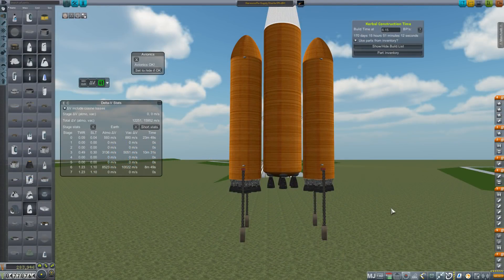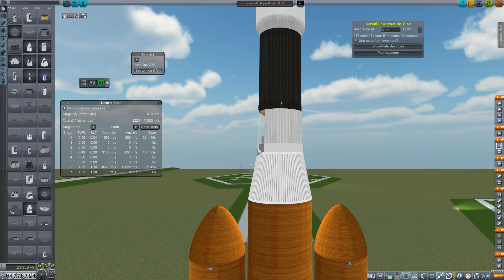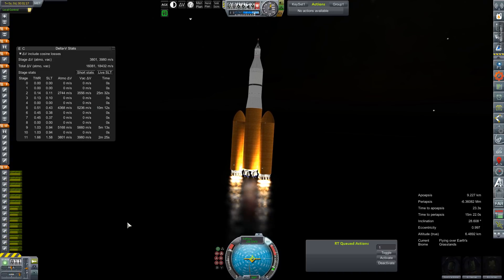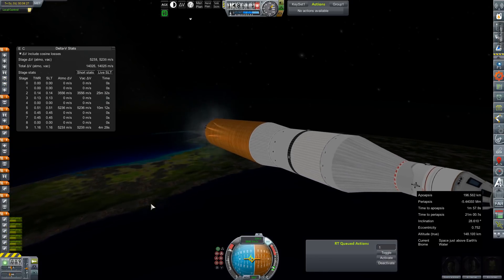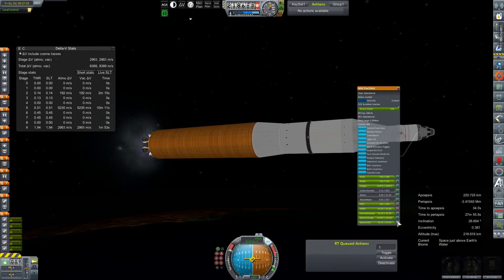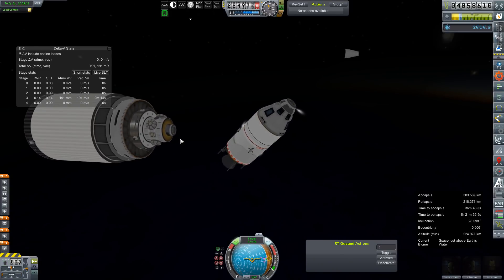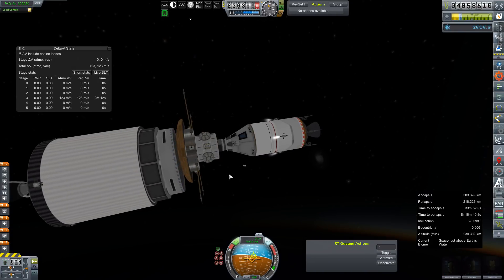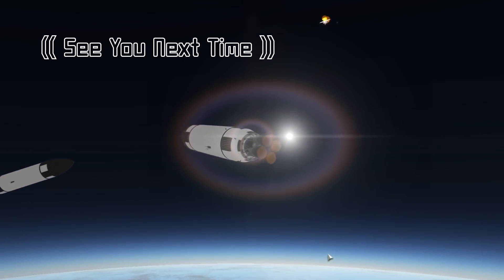KSP RP-0 #345 Artemis 4M Build a Sode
We will need to make some improvements to the Artemis before sending another crew back to Mars - and with the added capacity of our DN-6, the time is now.
Also - feeling a bit under the weather - so I've done a few things differently, I'd love the feedback!

If you're running an archaic install - Here is a link to the Gamedata folder for this install on 1.1.3 ( Sans SQUAD folder - obviously )

Mod List for this Series:

Toolbar
Contract Configurator
Contract Packs
Custom Barn Kit
Deadly Reentry
Diazo
Dmagic Utls
Engine Group Controller
FAR
Firespitter (core)
Impact Science
Kerbal Renamer
Kopernicus
KSC Switcher
MagiCore
Infernal Robotics
MainSailor
PlanetShine
Procedural Fairings
Procedural Parts
RCS Build Aid
Real Chute
Real Fuels
Real Heat
Realism Overhaul
Real Plume
Remote Tech
RP-0
Scansat
Scatterer
Ship Manifest
Smoke Screen
Solver Engines
StretchySNTextures
SXT
Taerobee
Test Flight
Texture Replacer
Thunder Aerospace
TriggerTech
TweakScale
VenStock Revamp
ModuleManager